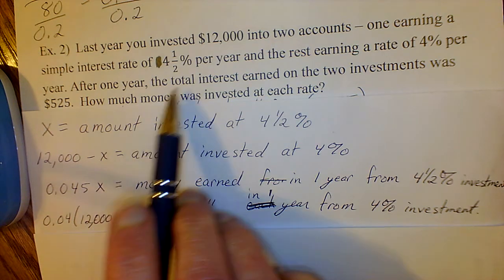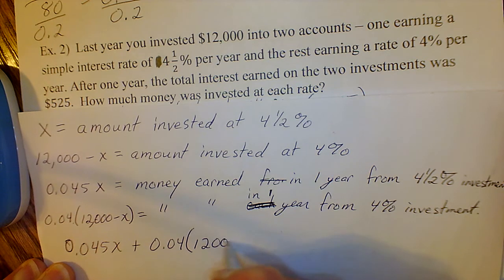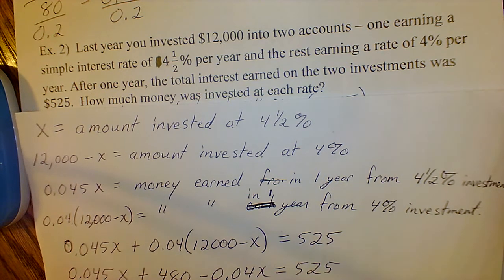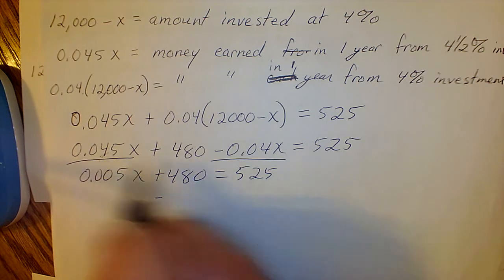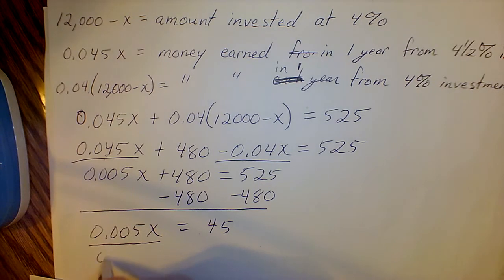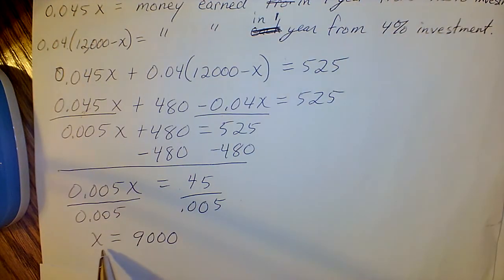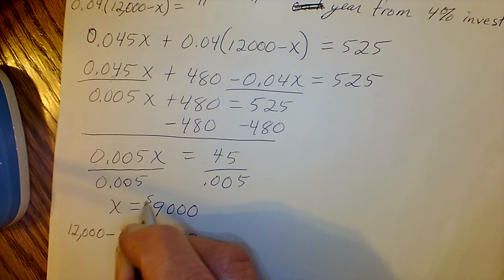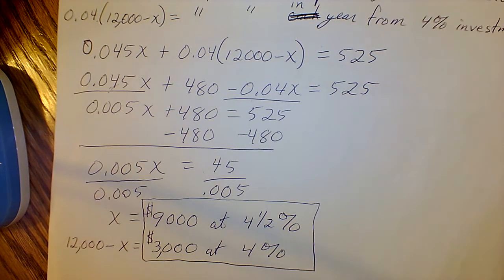Ch 1, Lesson 7, Ex 2